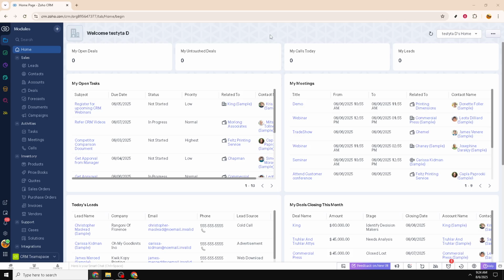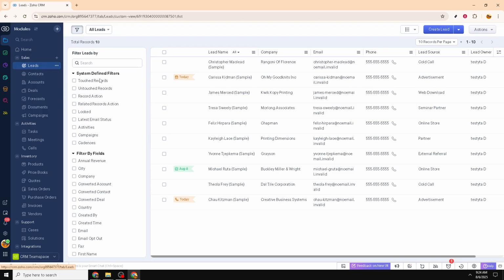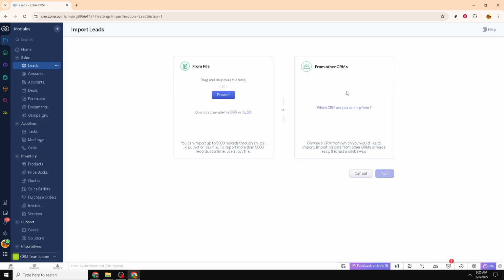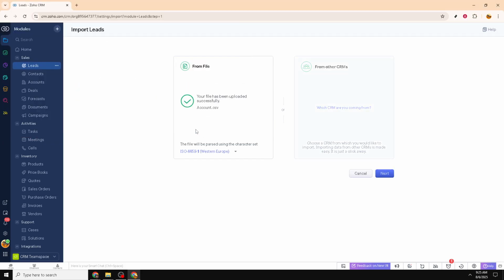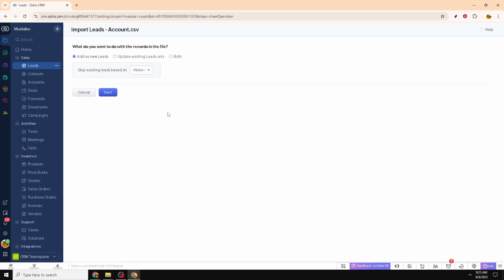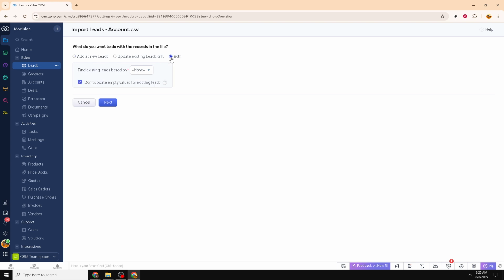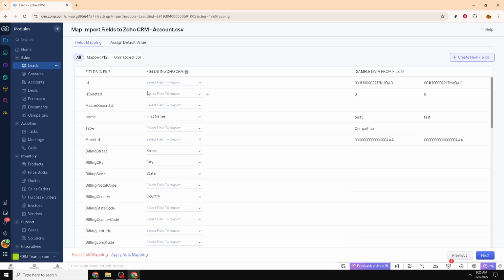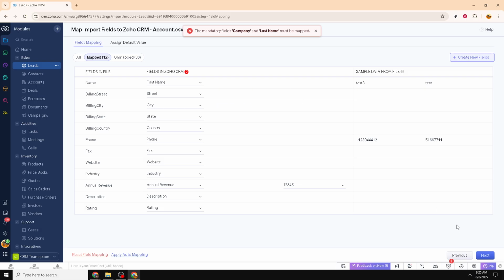How to Import Excel File in Zoho CRM { 2025 edition }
How to Import Excel File in Zoho CRM